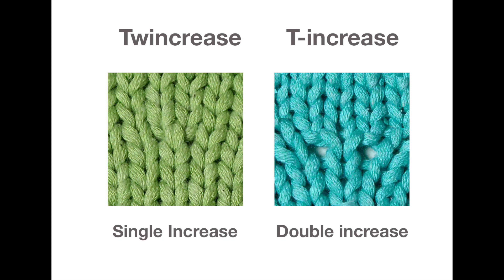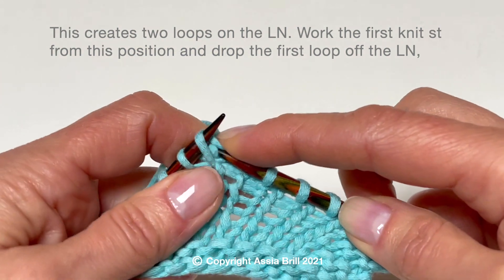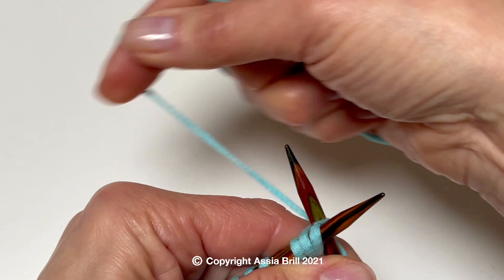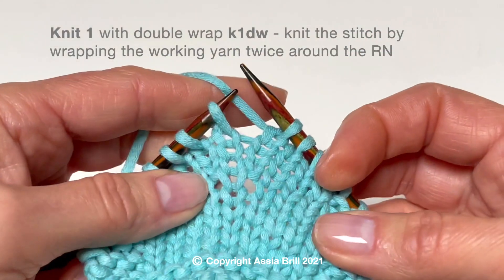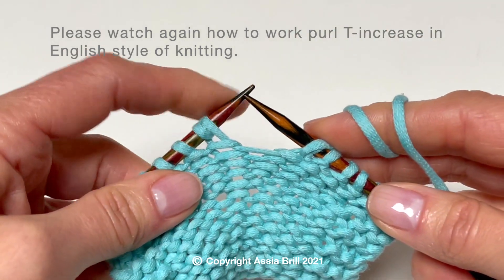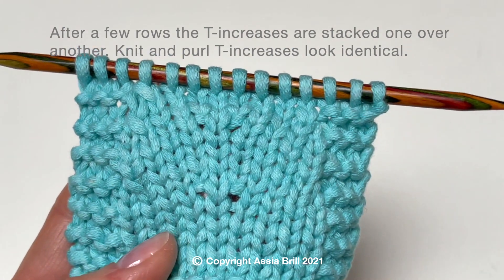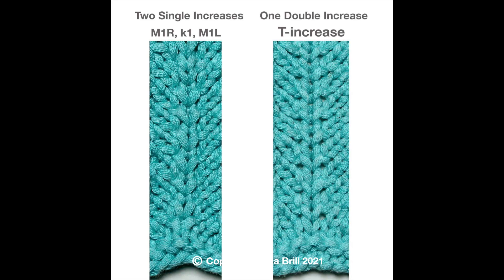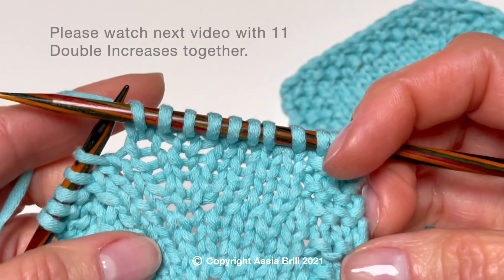T-increase a new Double Increase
T-increase is a new symmetrical Double Increase made from one stitch, using the Twincrease method, with instructions in Continental and English styles of knitting.

If you like T-increase, please use it in your projects. However please always give full credit, and use the correct title: T-INCREASE BY ASSIA BRILL. Thank you!